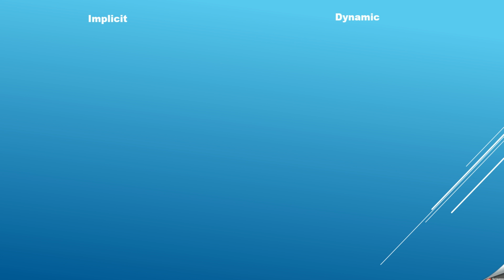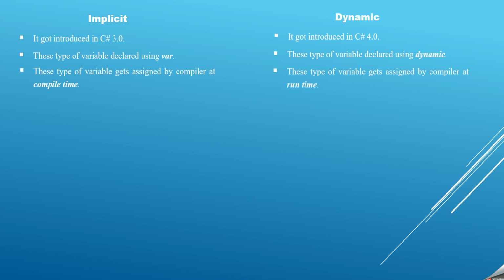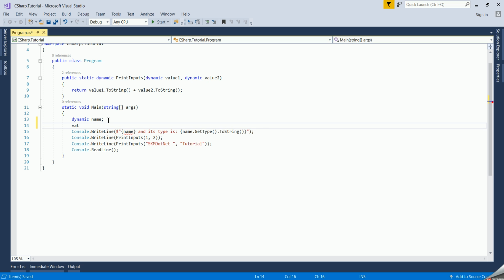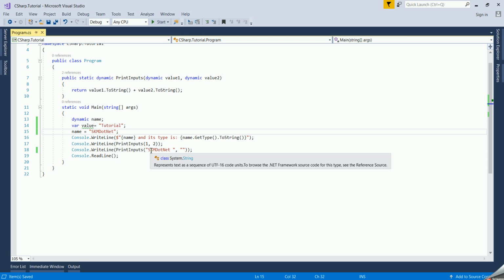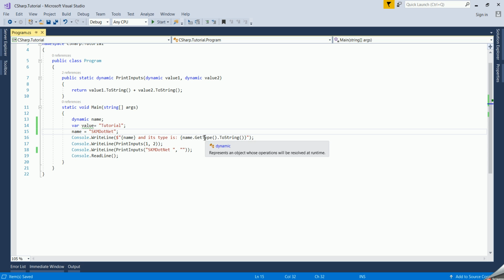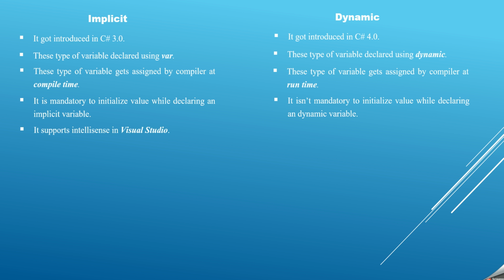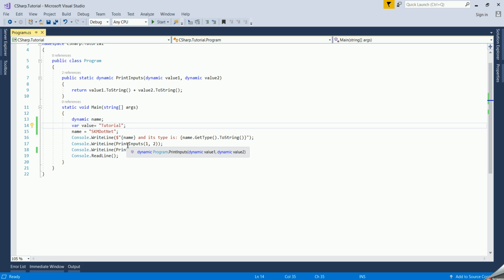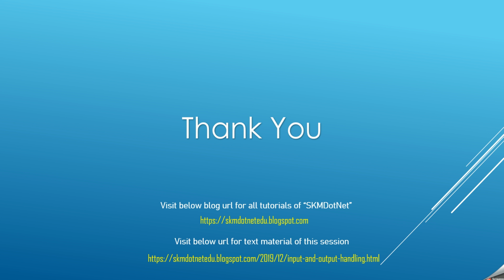C# Session 7 Implicit vs Dynamic Variable in C#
This is the 7th session of "C# Video Tutorial". In this tutorial we are discussing difference between Implicit vs Dynamic variable with examples.

Thanks for watching this video , if you found this interesting then please do subscribe by pressing subscribe button and then after the the bell icon for not to miss any updates from "SKMDotNet".